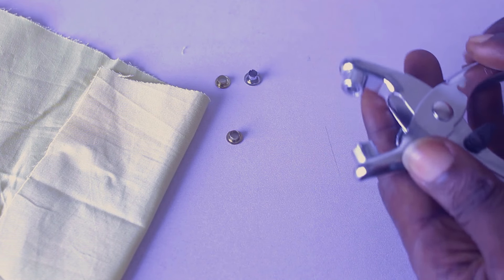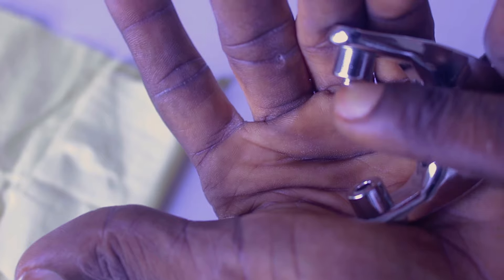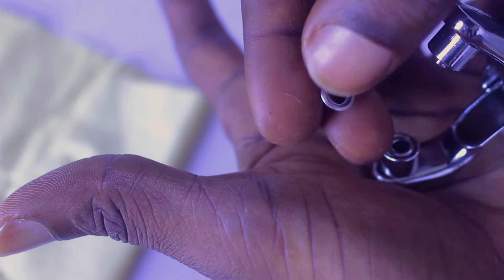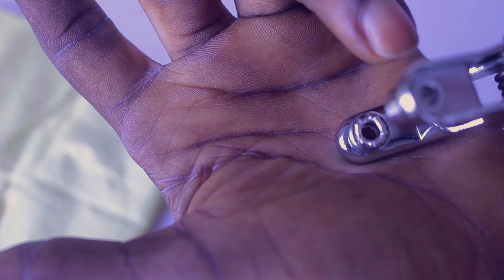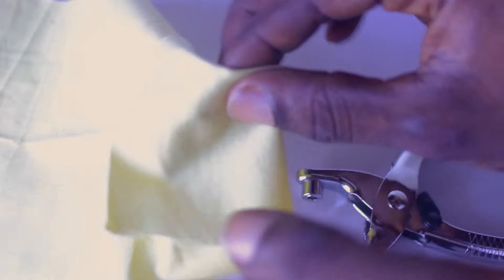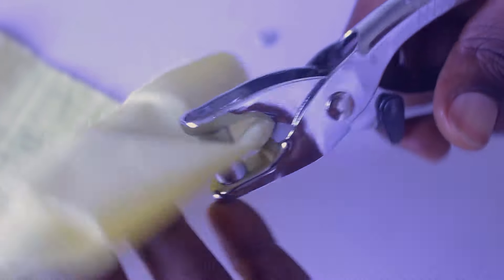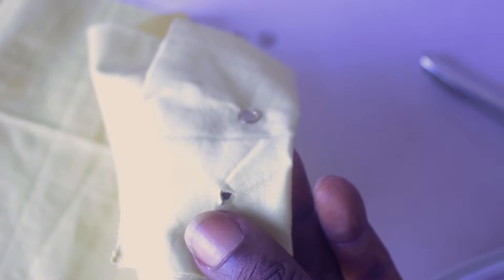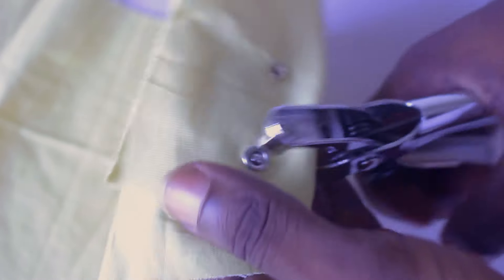How to use an EYELET PLIER correctly